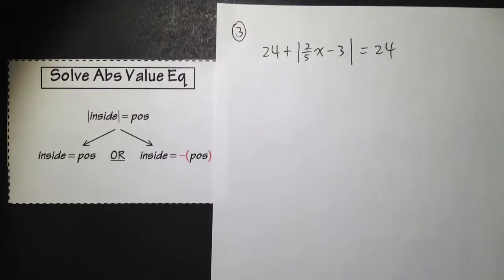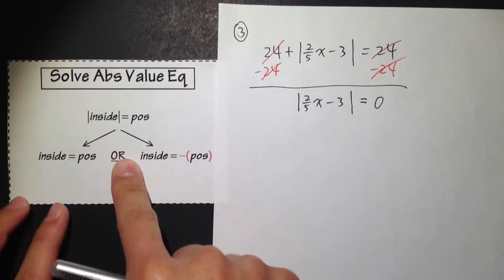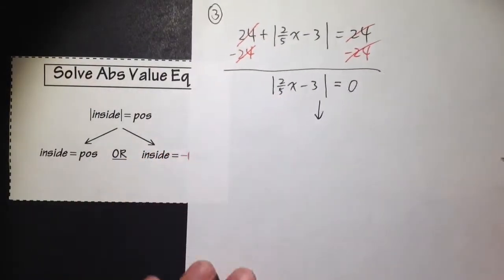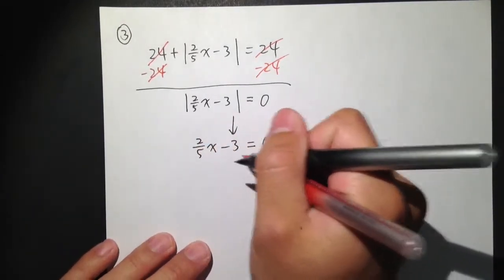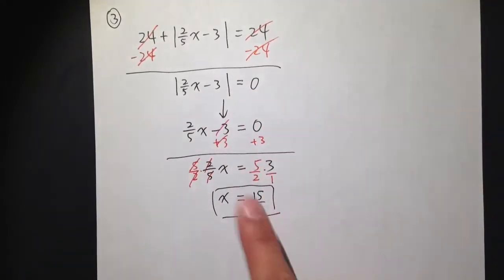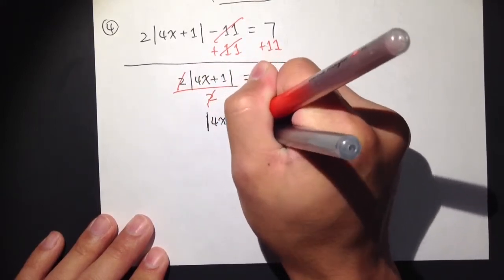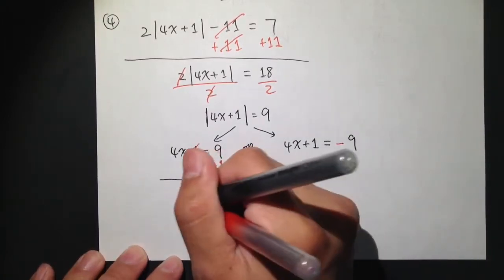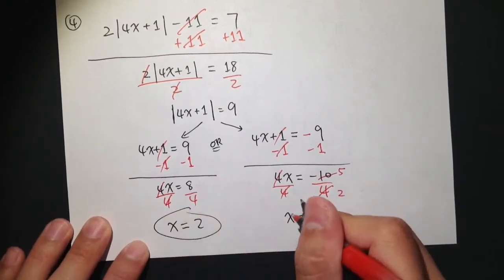Solve Absolute Value = Positive (ex3) & (ex4)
flash card and examples